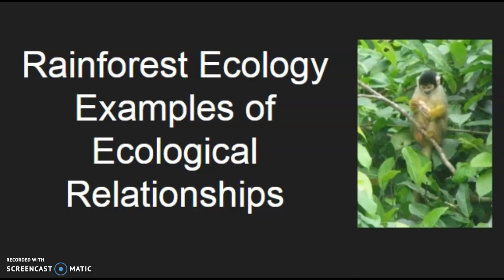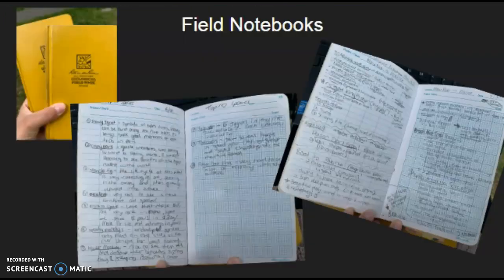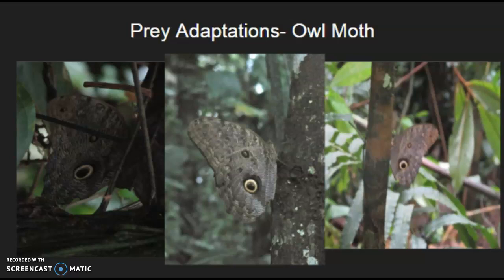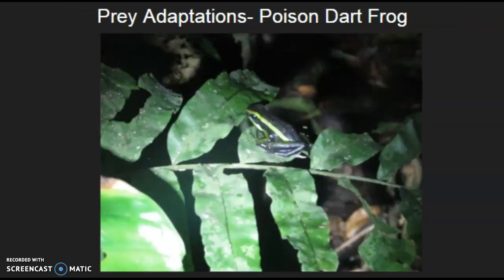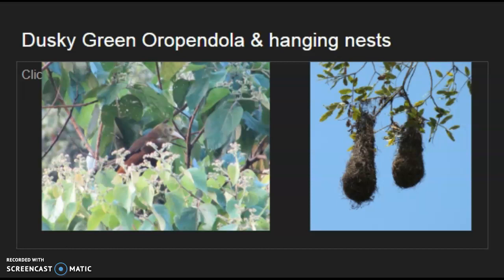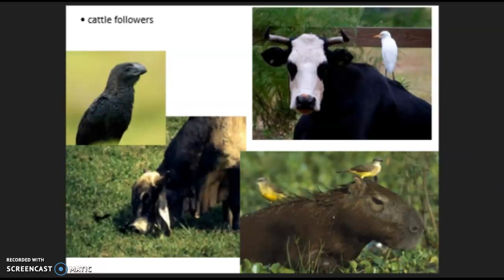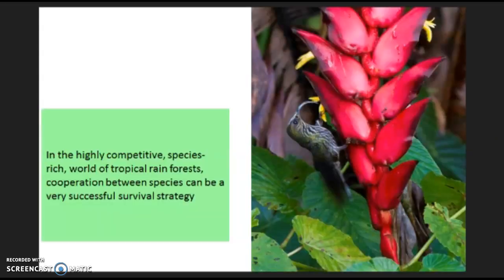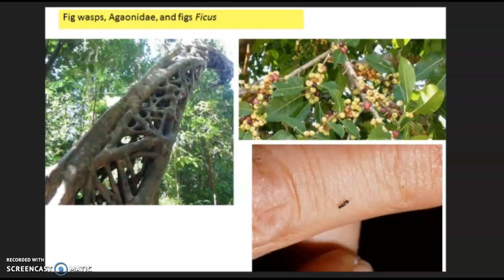Manu Rainforest- Ecological Relationships